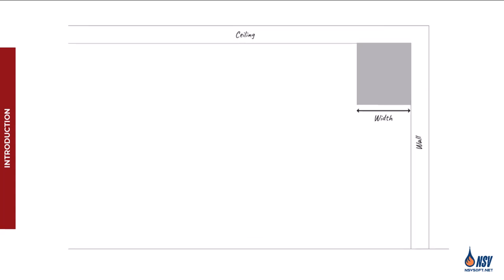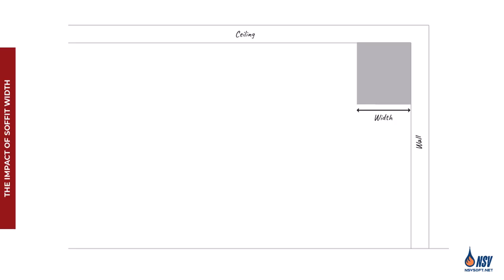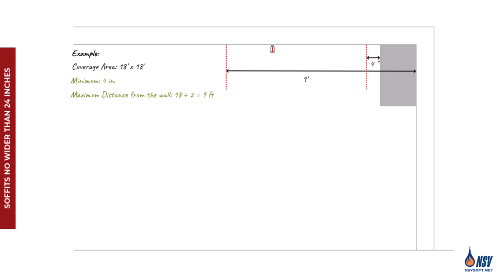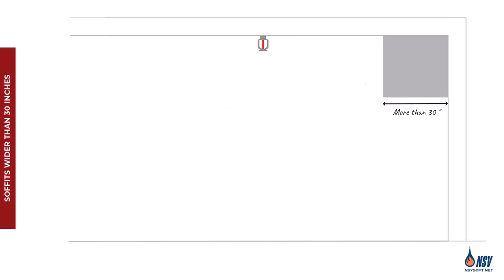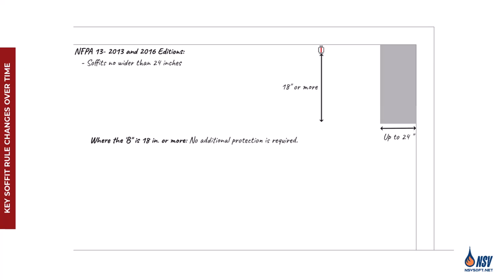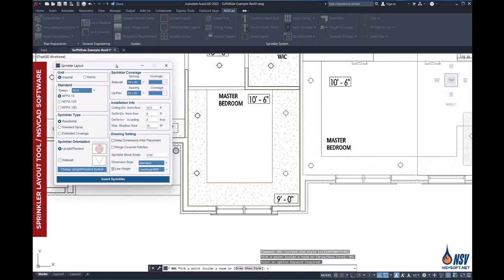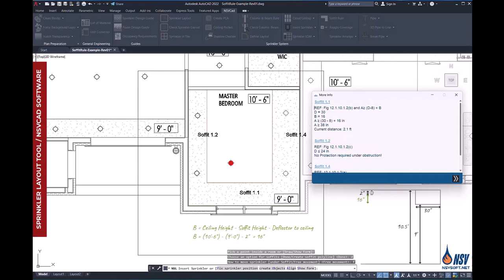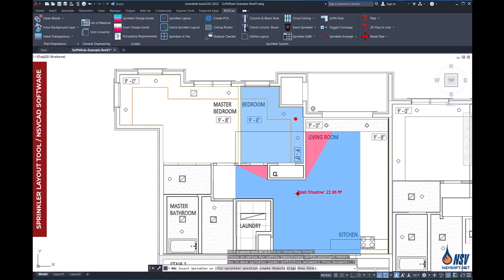🚨 Soffit Rule- Upright & Pendent Sprinklers (NFPA 13/13R/13D)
In our previous post, we explored the Beam Rule. Now, let's dive into the Soffit Rule—an extension of the Beam Rule that provides greater design flexibility. This rule helps create efficient sprinkler layouts, reducing the number of sprinklers, piping, and fittings, while also lowering labor costs—all without compromising safety.

📌 Topics Covered:
✅ Introduction
✅ Soffit Rule vs. Beam Rule: The Reason for Greater Flexibility
✅ The Impact of Soffit Width
✅ Soffits No Wider Than 24 in. (600 mm)
✅ Soffits More Than 24 in. (600 mm) and Up to 30 in. (750 mm) in Width
✅ Soffits Wider Than 30 in. (750 mm)
✅ Key Soffit Rule Changes Over Time
✅ Sprinkler Layout Tool / NSVCad Software

🔥 Discover how the Soffit Rule enhances sprinkler system design and improves overall efficiency.